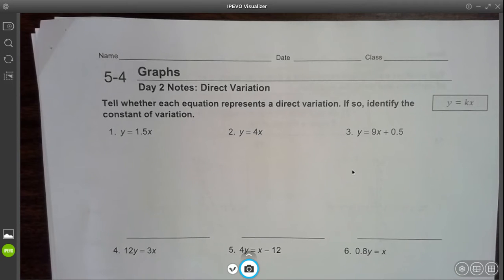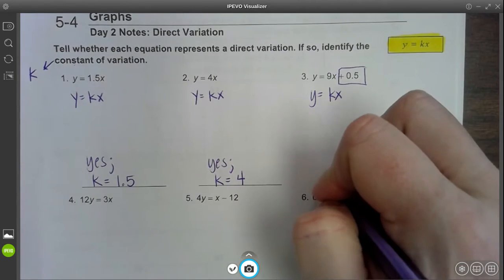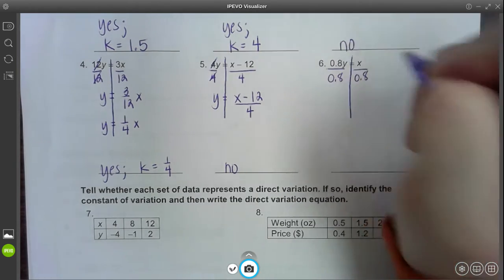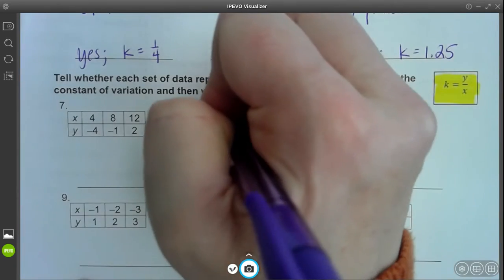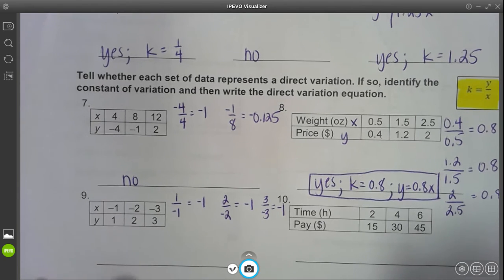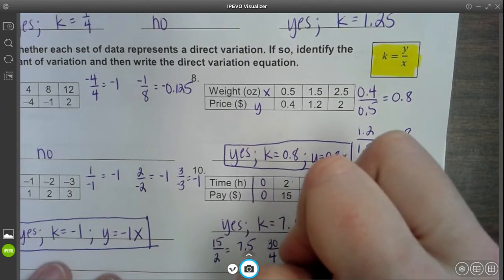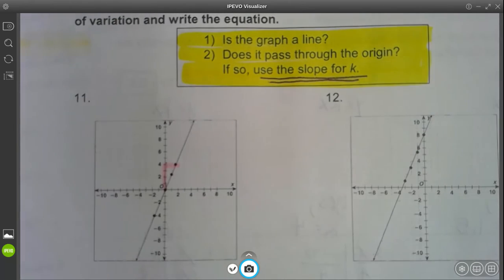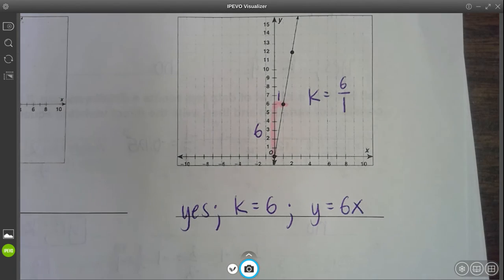5-4 Day 2 Lesson: Direct Variation